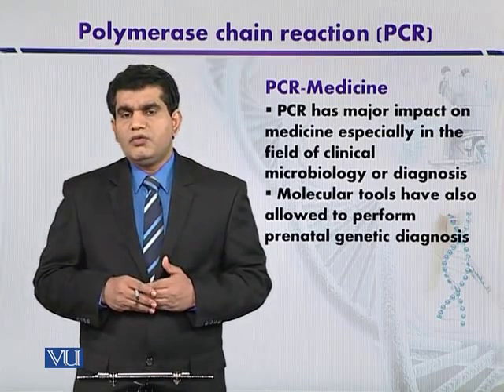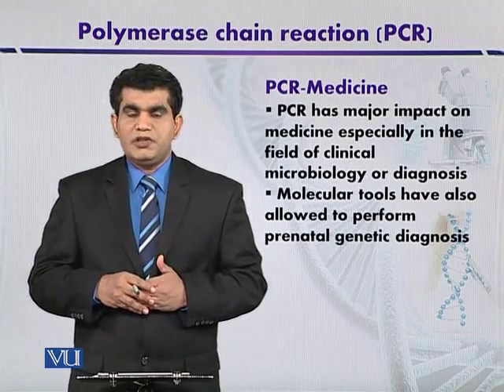BIO732_Topic121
Topic: 121